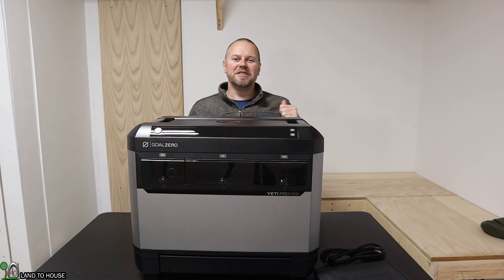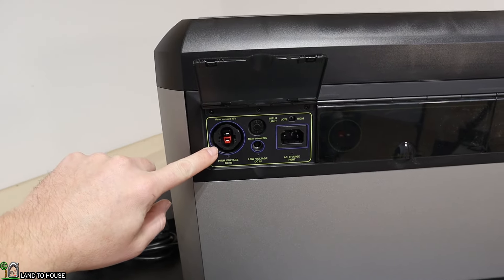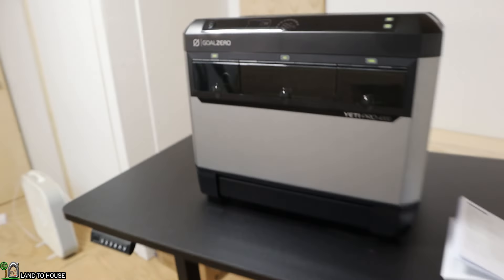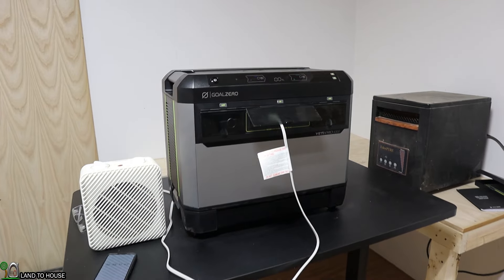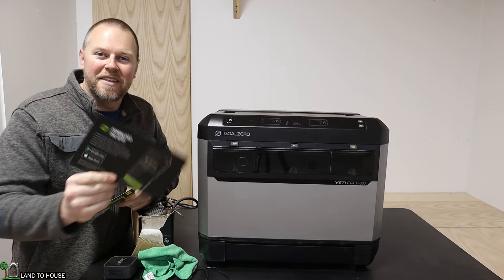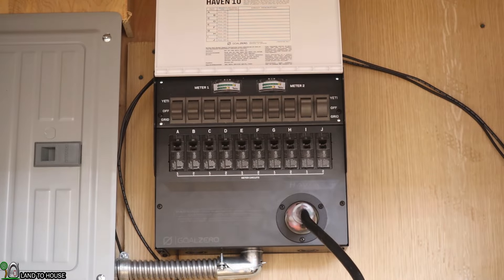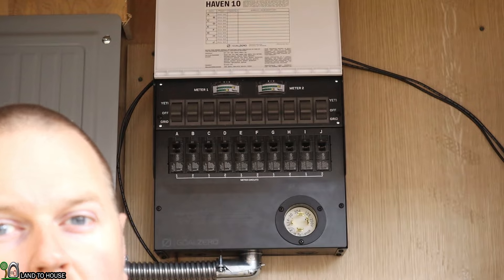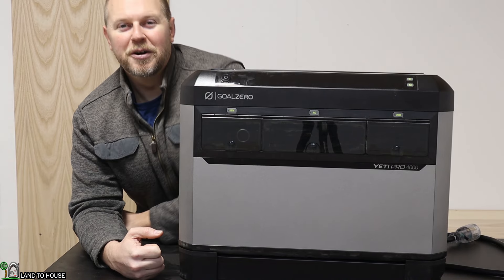Power a House or Workshop with the Goal Zero Yeti pro 4000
The yeti pro 4000 from Goal Zero has an impressive 4000wh and 3600w ac inverter. It can power a transfer switch with the 30 amp receptacle.